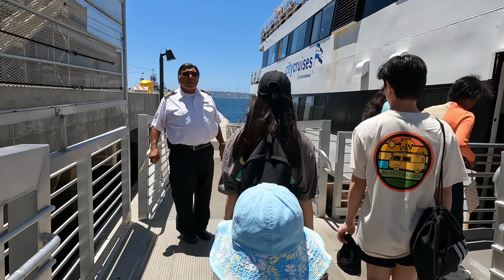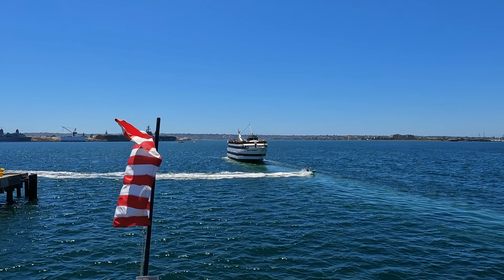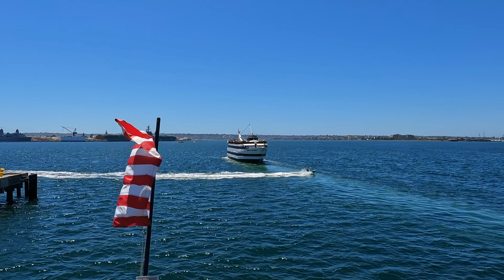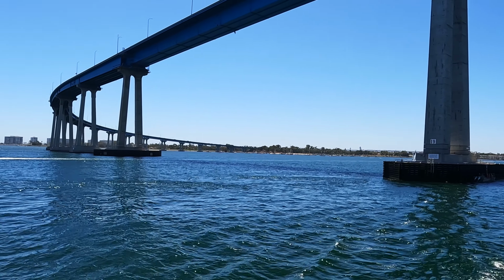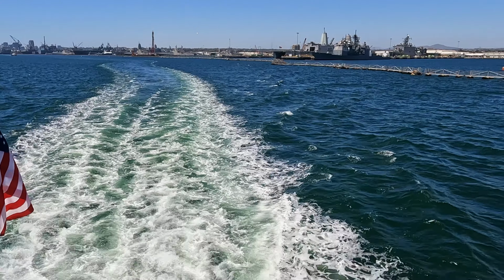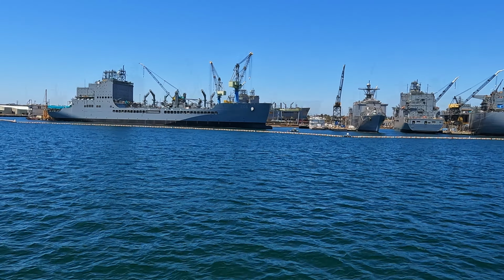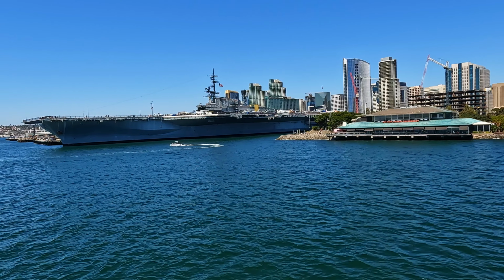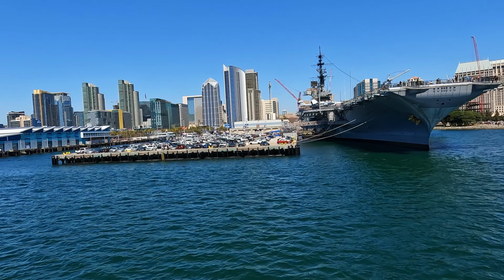San Diego Harbor Cruise | Full Tour 4K Ultra HD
San Diego Harbor Cruise is a one-hour sightseeing boat tour on San Diego Bay with a professional narrator. The tour offers top-notch sight lines of the San Diego skyline, a cruise under Coronado Bridge, a look at the bustling US Naval fleet, and a chance to spot some of the harbor’s resident sea lions.

👉GoPro HERO10 Black
👉GoPro Shorty Mini Extension Pole Tripod